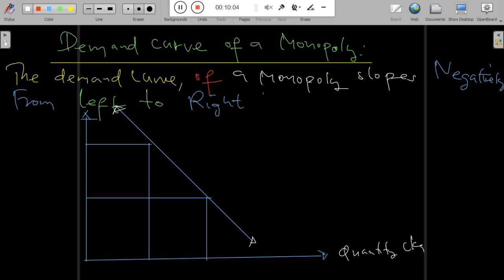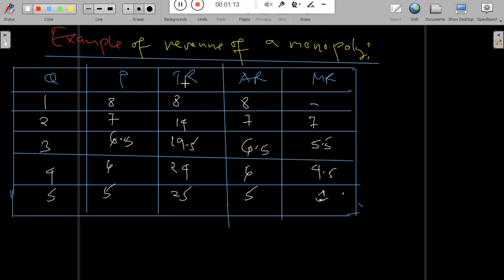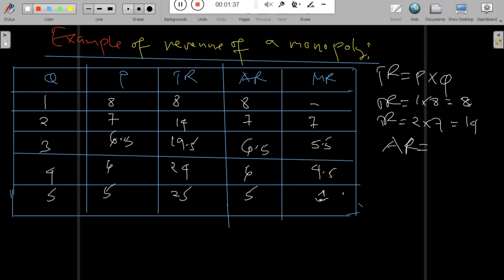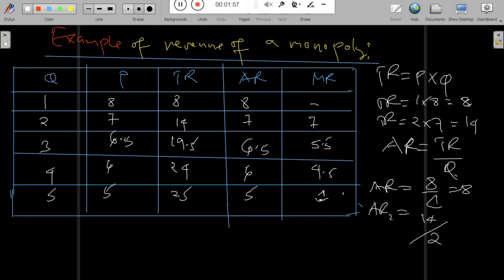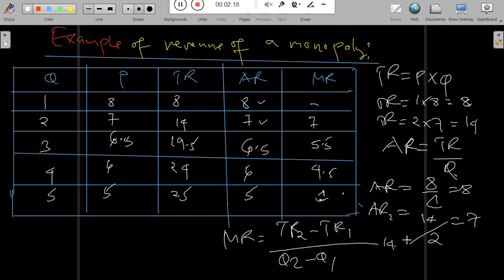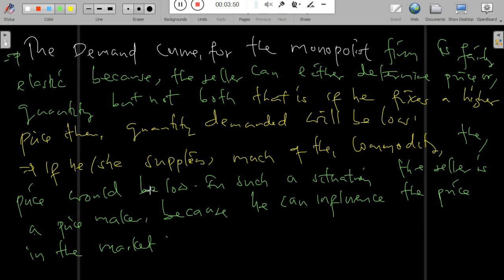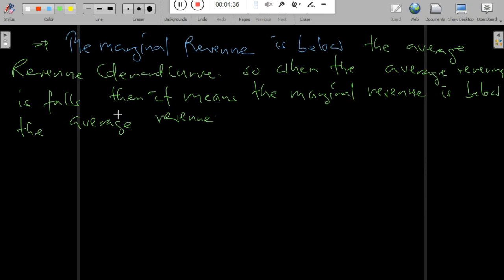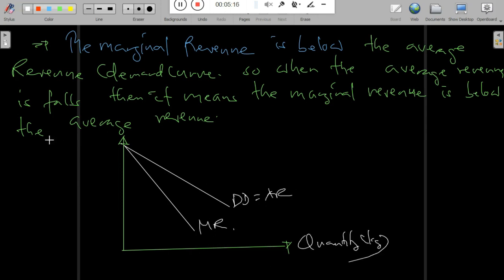DEMAND CURVE OF A MONOPOLY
DEMAND CURVE OF MONOPOLY; It looks like its slope negatively from left to right . why so ? get in and learn more from DC ECONOMICS.